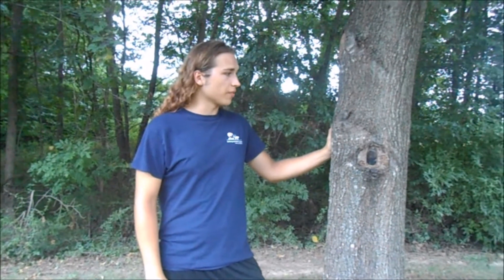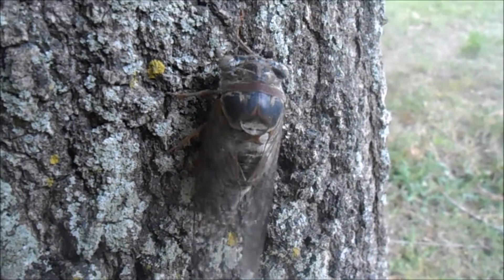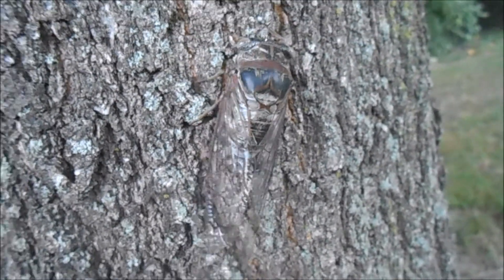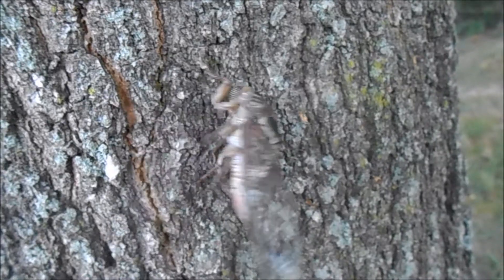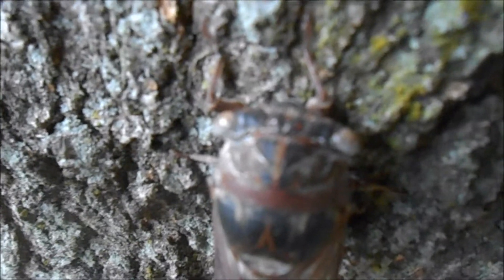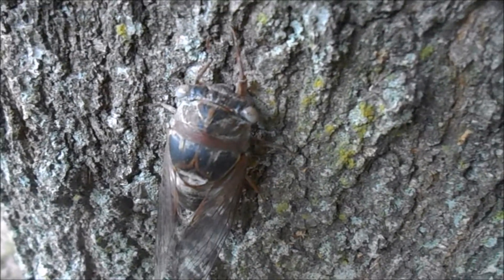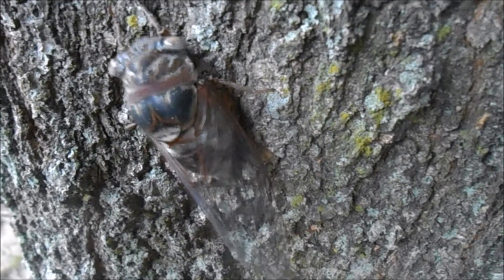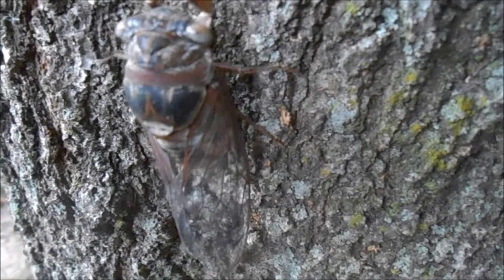North American Cicada (Tibicen Genus) - Wolfpath Wildlife Ep. 2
Video about some of the Cicada's organs and structures including the sound producing structures (tymbals) and the Five eyes it has (including the three dorsal ocelli)